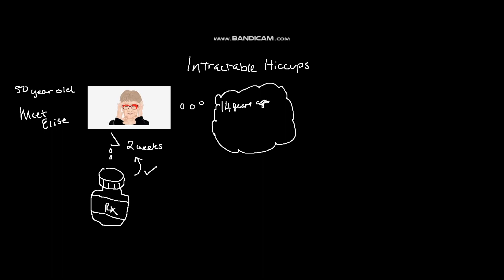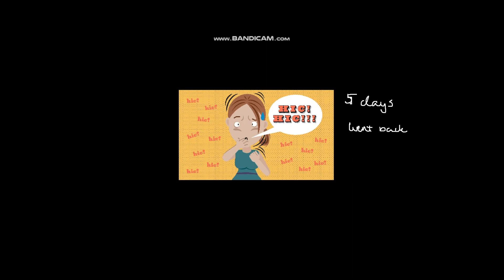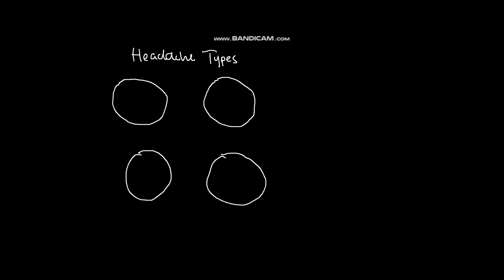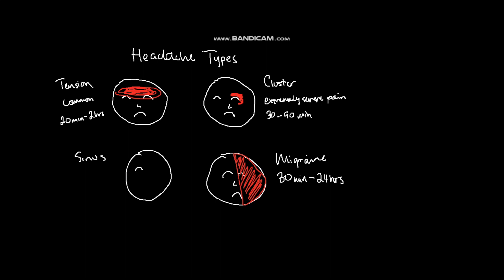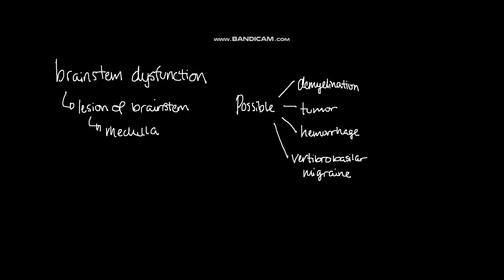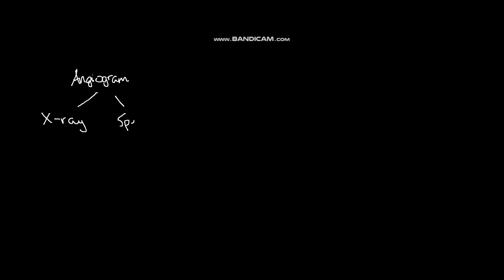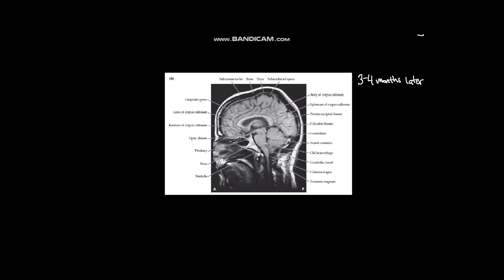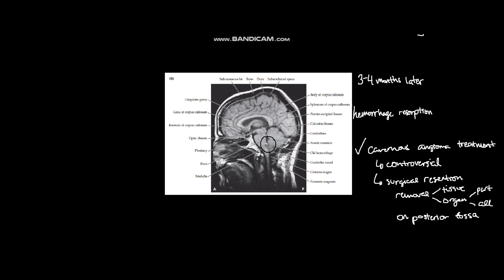Case 14.9 Intractable Hiccups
Discussion of a neurologic clinical case adapted from Hal Blumenfeld's Neuroanatomy through Clinical Cases 2nd Edition.

BI 189 Sem 1 1920 Group Project
By:
Rose Aspirin
Beatrix Cunanan
Niel Jacob

Photos from google. MRI photos from the book.